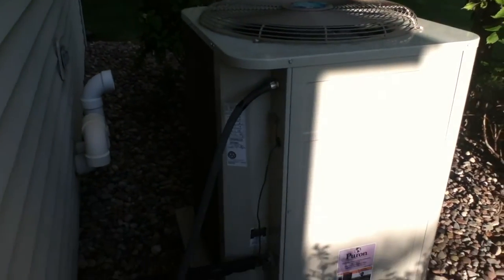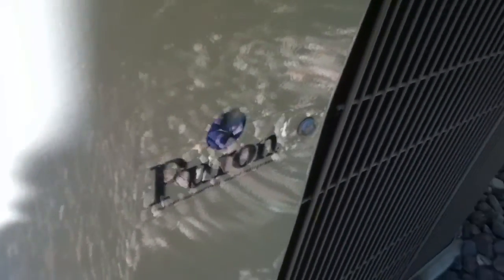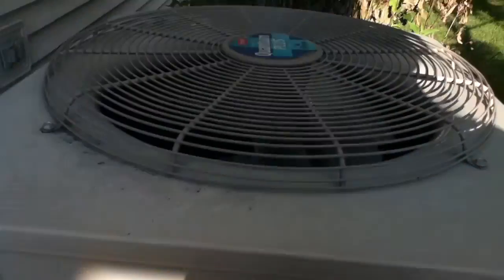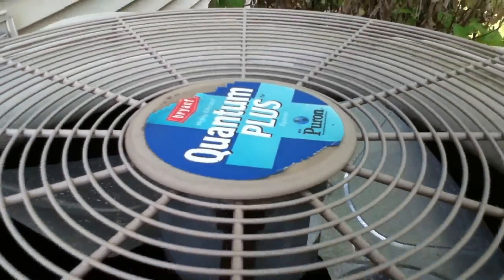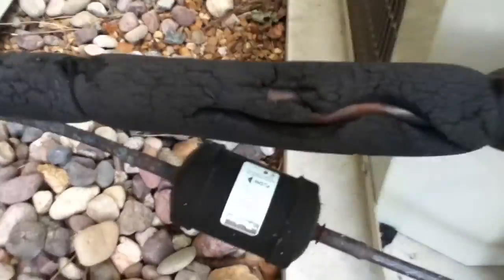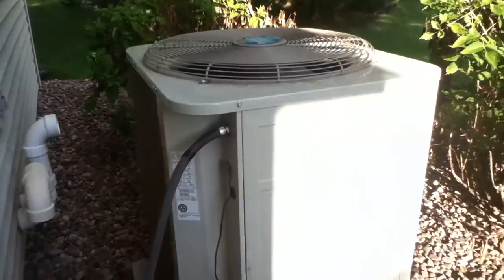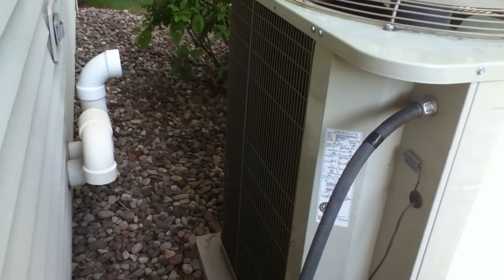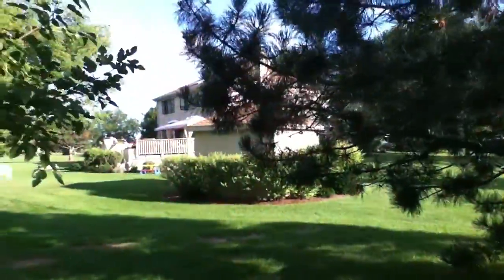2003 Bryant Quantum Plus Air-Conditioner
Here's the 2003 4-Ton Bryant Quantum Plus Air-Conditioner at a neighbor's house. It has a Copeland-Scroll compressor and uses Puron (R-410a) refrigerant. I believe it is a 13 SEER unit. It is matched up to a 90%+ gas furnace. Enjoy!